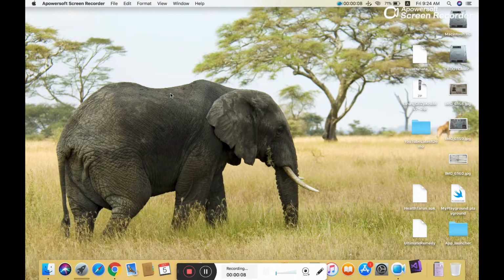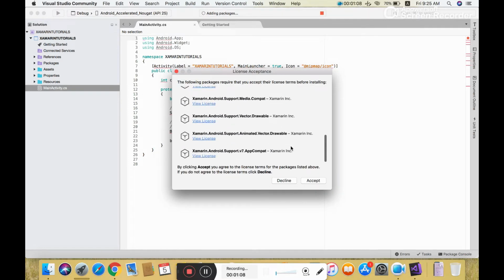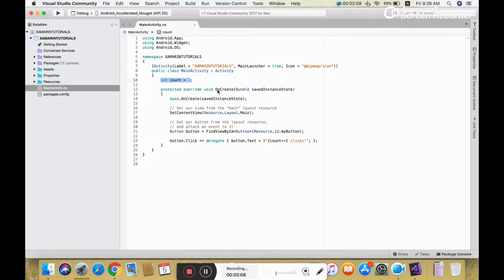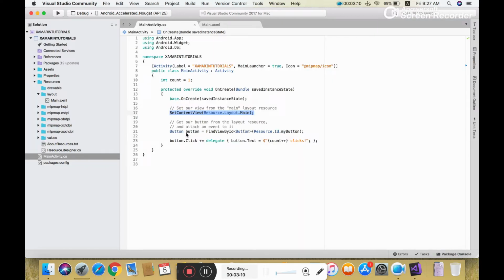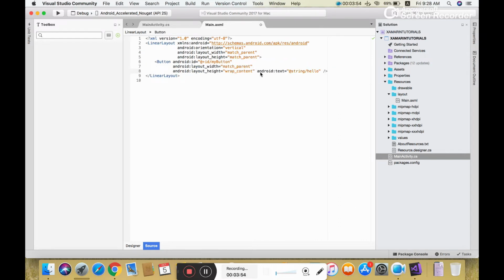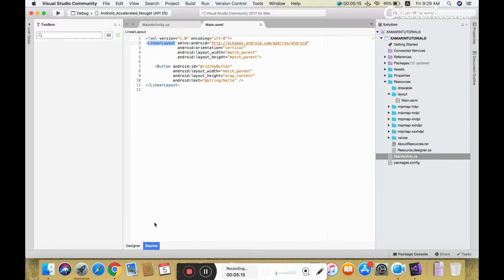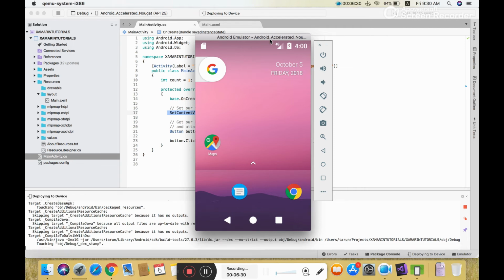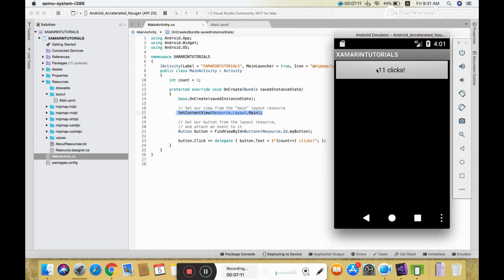Getting Started with Xamarin: Android Tutorial Part-1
In this video, I am going to show you, How to start Android with xamarin. This is the getting started video.